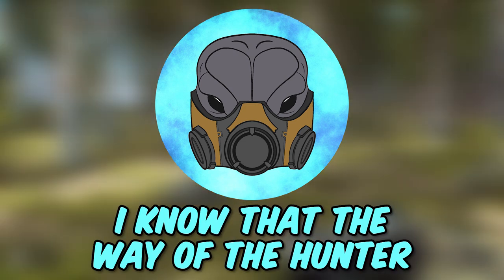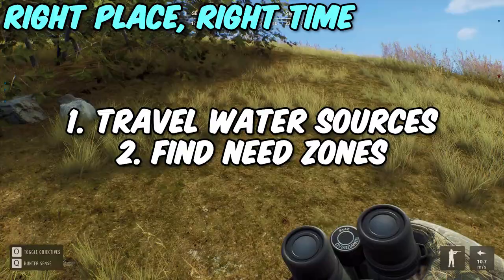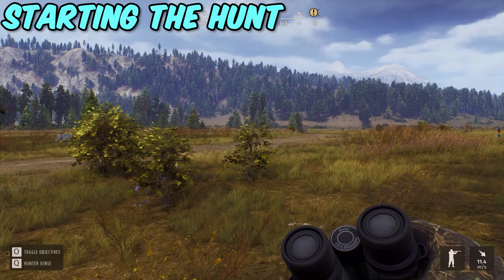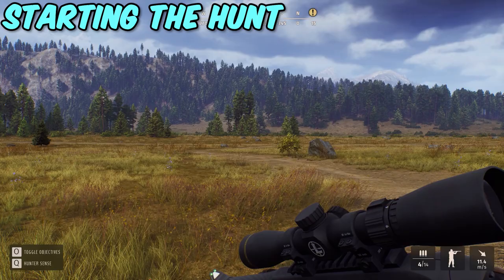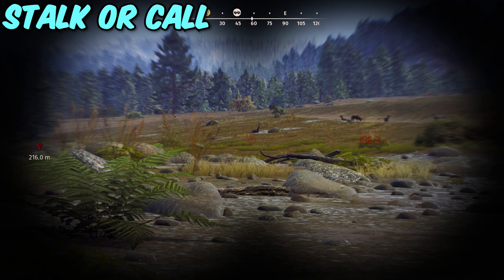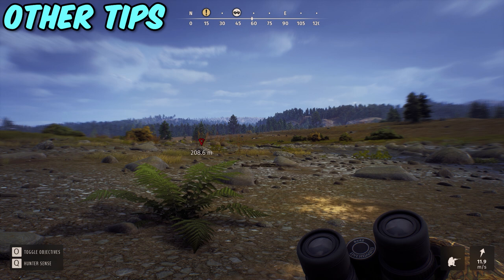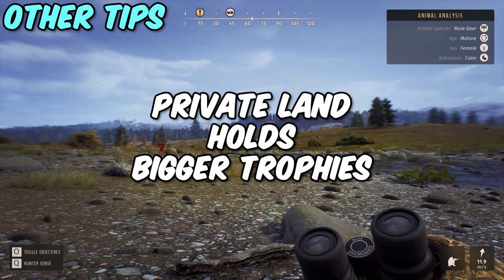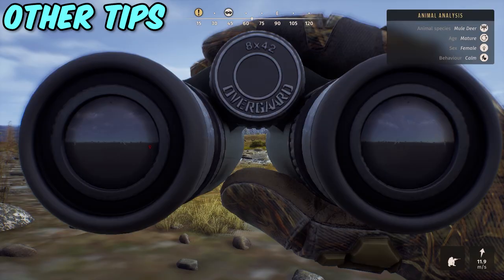Find MORE Animals In 4 MINUTES! - Way of the Hunter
Today we dive into a very important part of Way of the Hunter, finding animals. Finding animals can be quite difficult and lucky for you, this video delves into what I do to find animals consistently in Way of the Hunter. I use this to find animals like moose, deer, elk, etc and I seem to have great results.